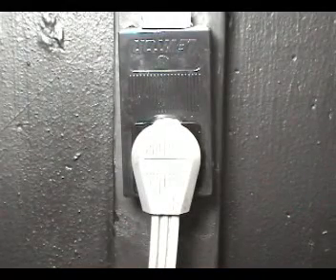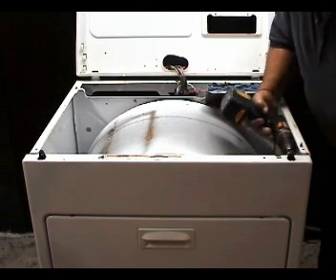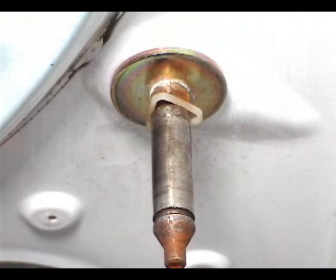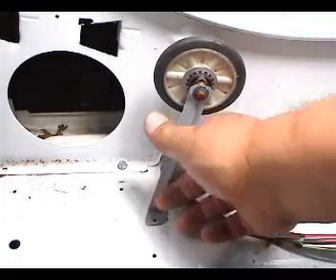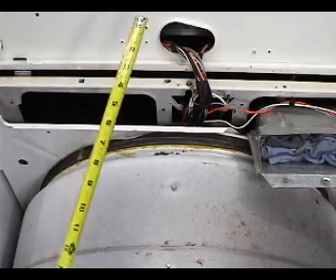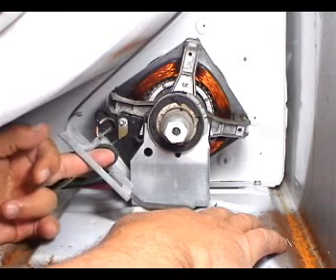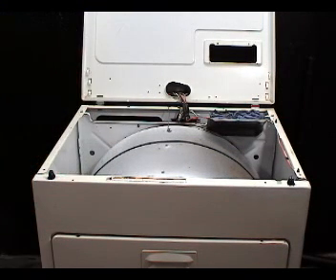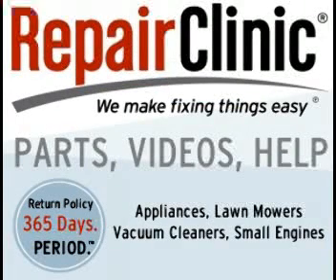Whirlpool Dryer Drum Not Tumbling - The Drum Support Rollers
Drum support kit
You can use the information in this video at your own risk